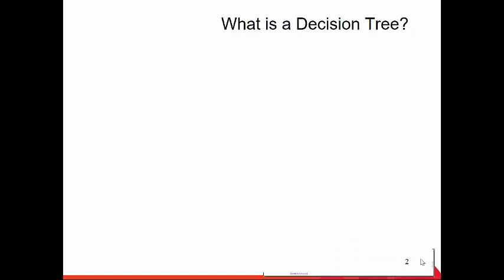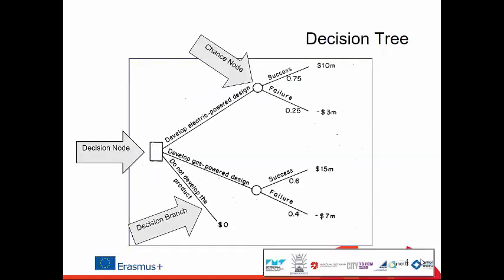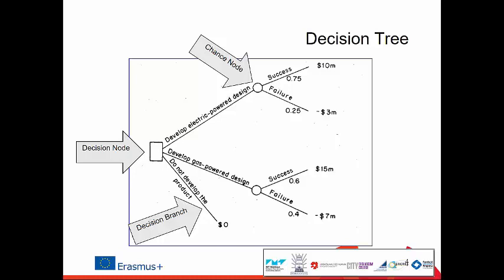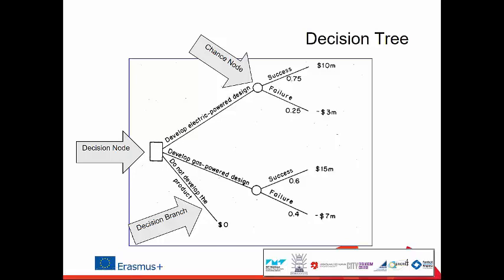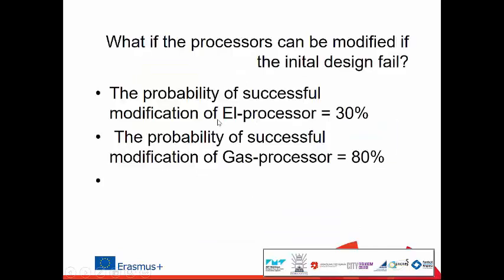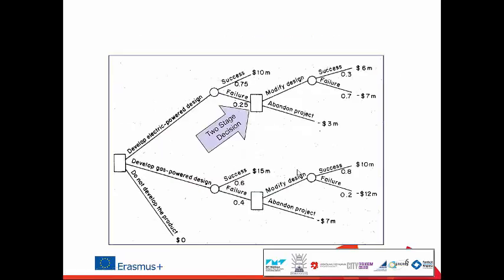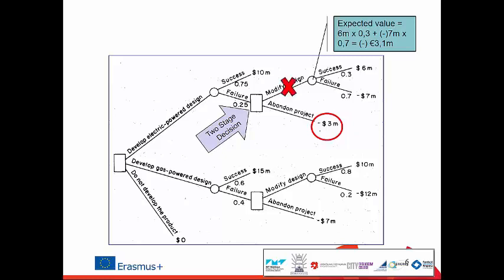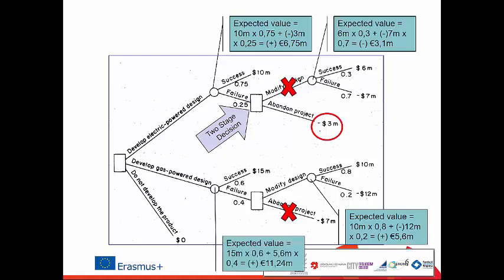Decision trees Dahoy - Eramus+ Reykjavik September 2019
A short introduction on how to construct a simple decision model with decision tree